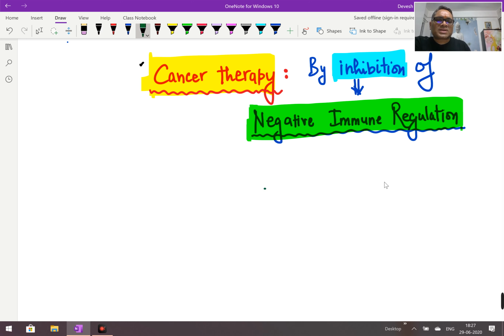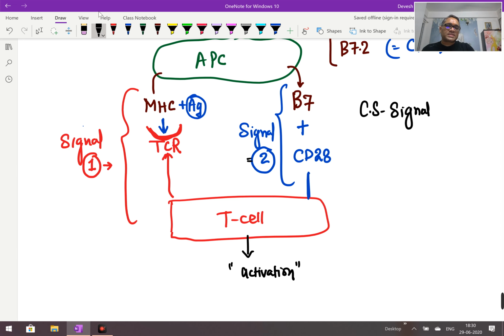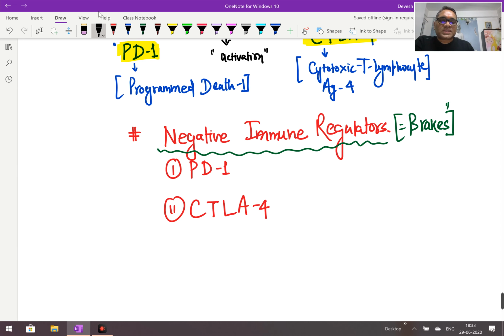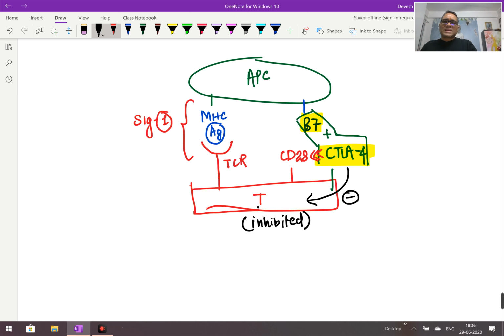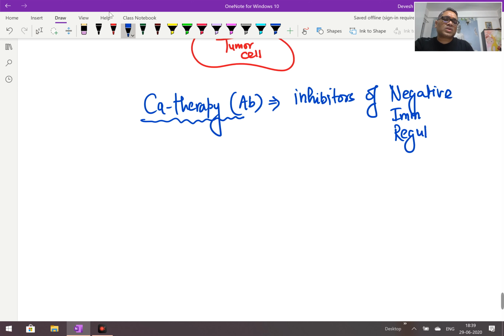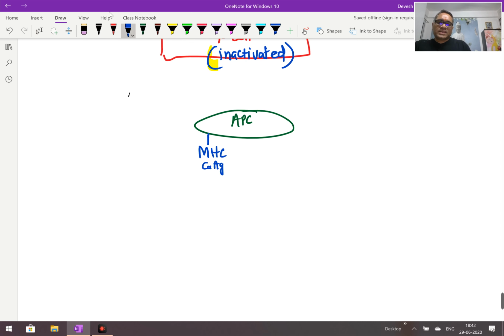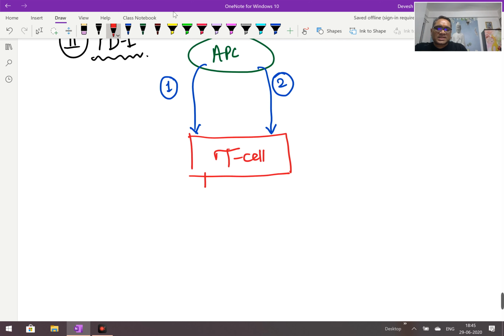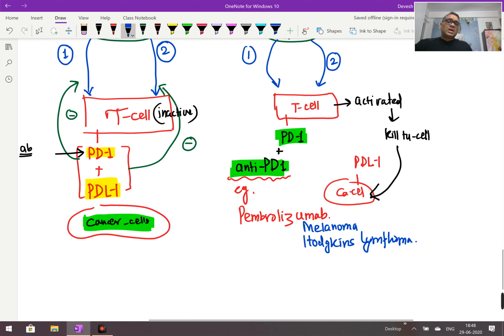Cancer Therapy: By inhibition of Negative Immune Regulation (Robbins Pathology 10 ed update)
This video lesson is about illustrative and conceptual description of Cancer Therapy by inhibition of Negative Immune Regulation which is one of the recent updates mentioned in Robbins 10 ed . (Robbins 10 th ed update).

Also connect at “Facebook page”,“Instagram”, twitter, LinkedIN